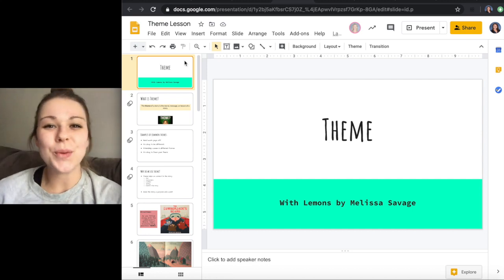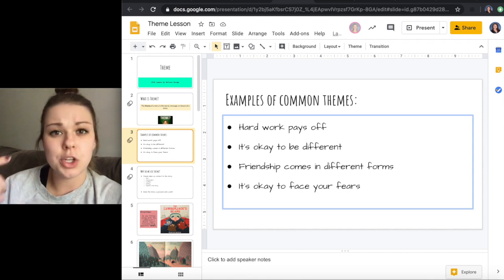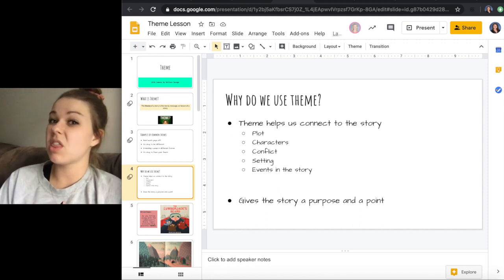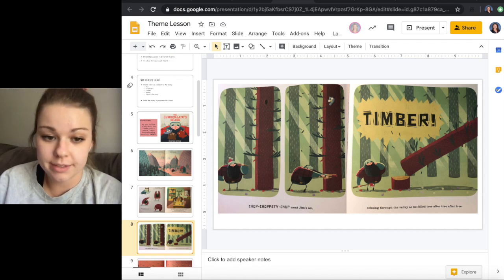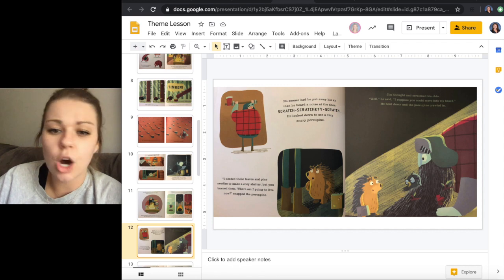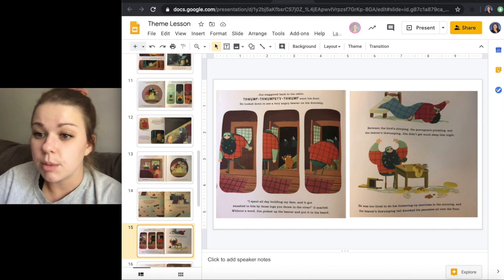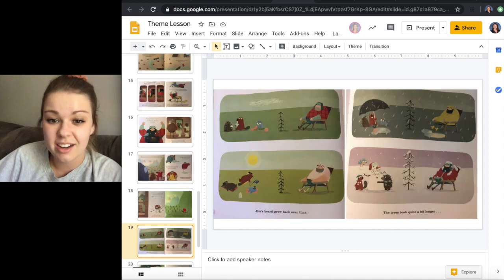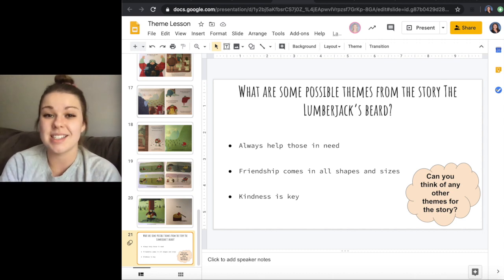Theme Lesson - Monday, June 1st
Review on theme and practice with a short story.